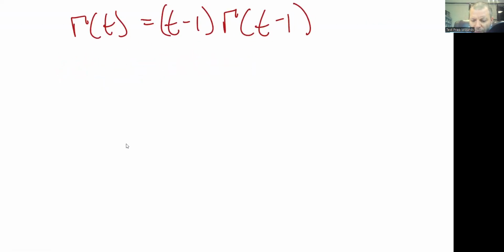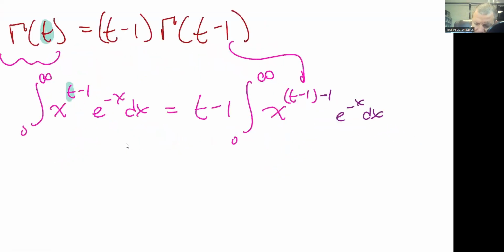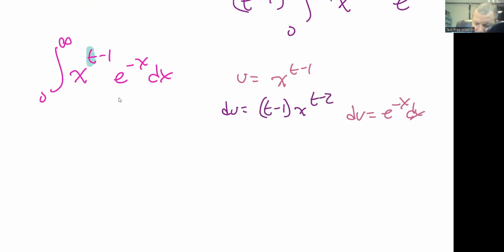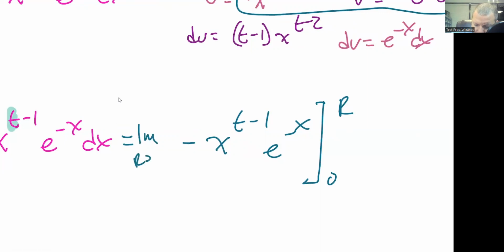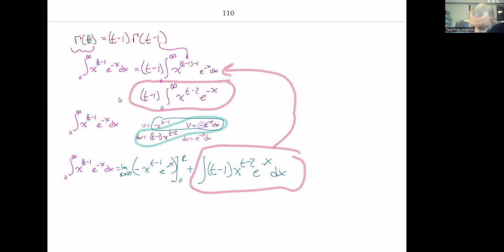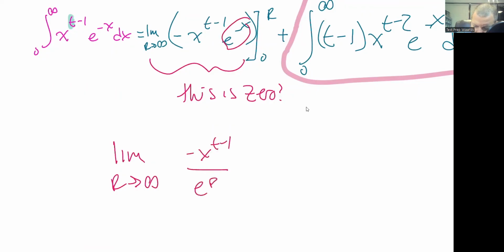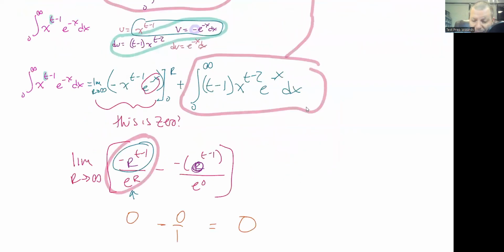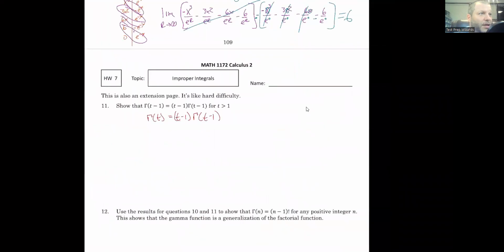MA 1172 HW 2.3 Q11